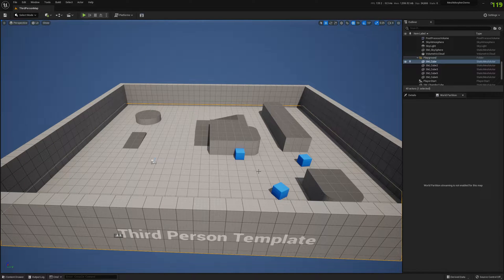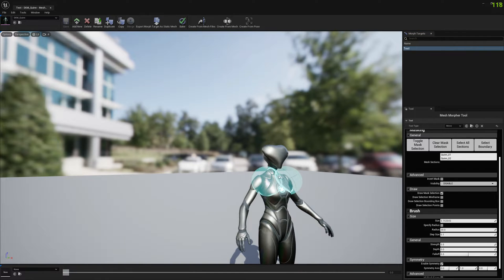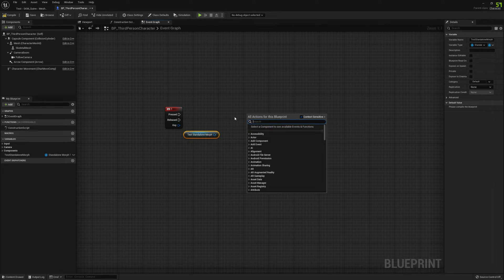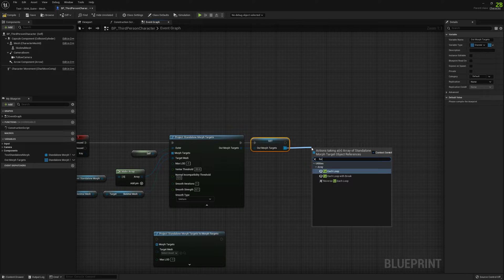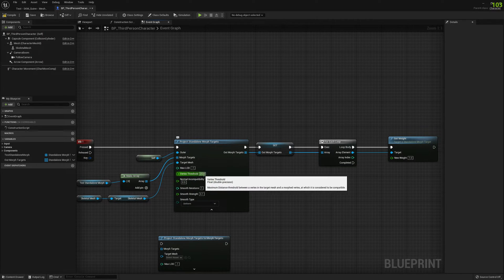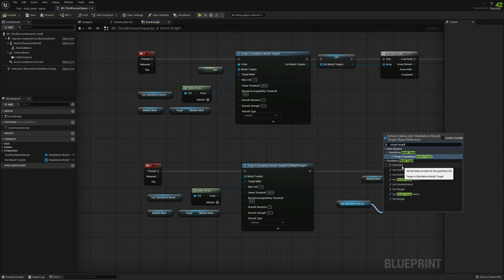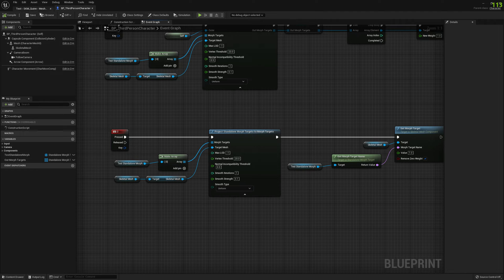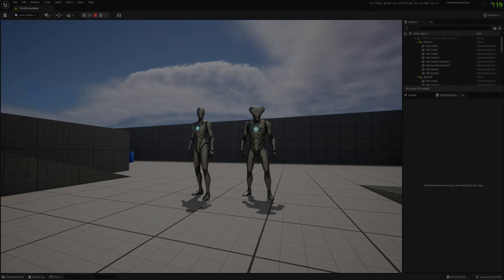(Tutorial) Mesh Morpher - Runtime Morph Target Projection and Baking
Corrections: 12:50 Mesh Morpher for UE 5.1 doesn't require disabling GPU for Morph Targets for Runtime
Tutorial explaining how to Project and Bake Morph Targets at runtime